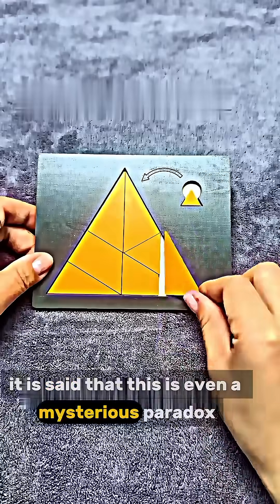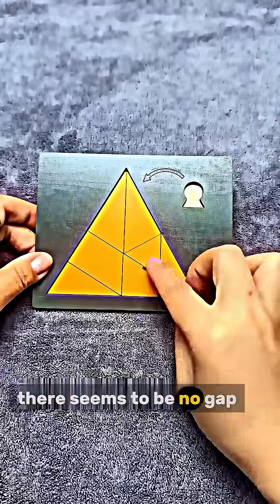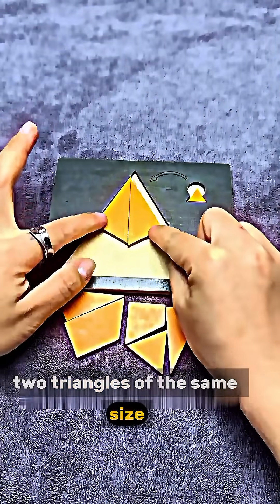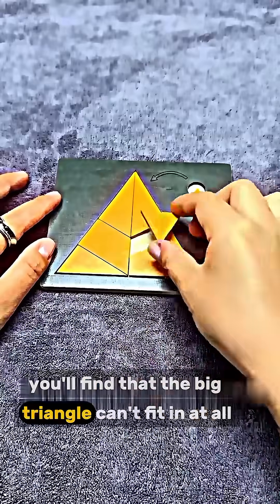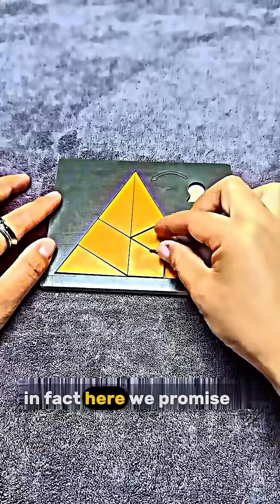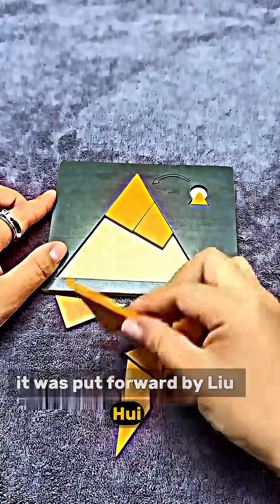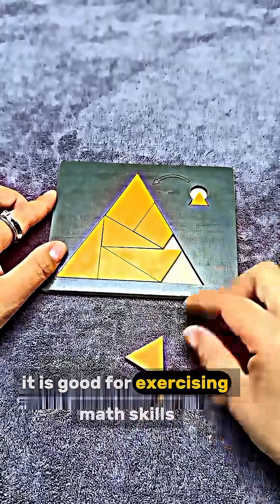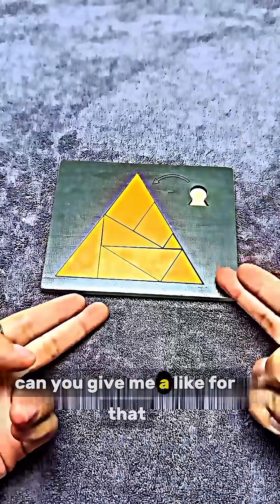Disappearing Triangle Puzzle – Can You Spot the Trick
The Disappearing Triangle Puzzle looks simple—until a rearrangement makes a whole triangle “vanish.” Is it magic, or math? Watch closely as we break down the illusion, reveal the hidden geometry, and show why that missing area isn’t missing at all. Perfect for fans of optical illusions, geometry puzzles, and brain teasers that deliver a true “aha!” moment.